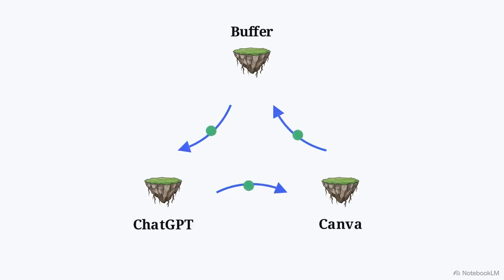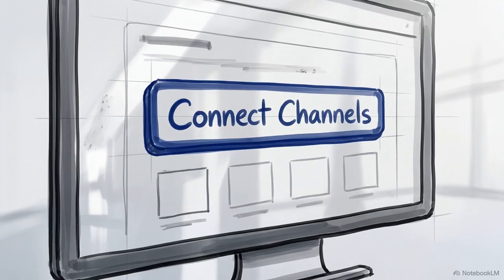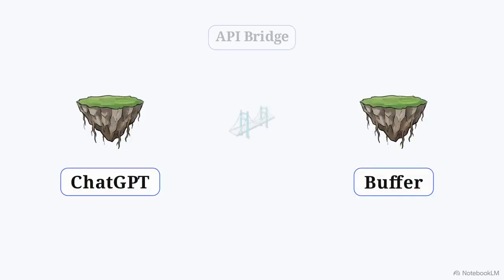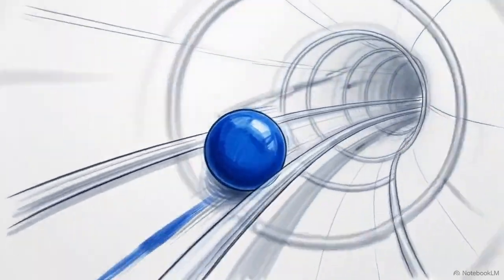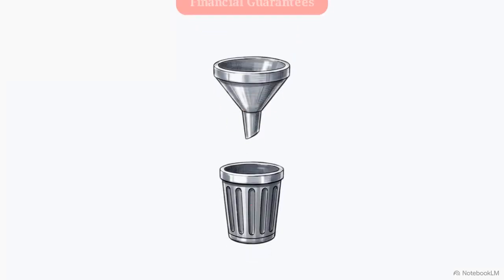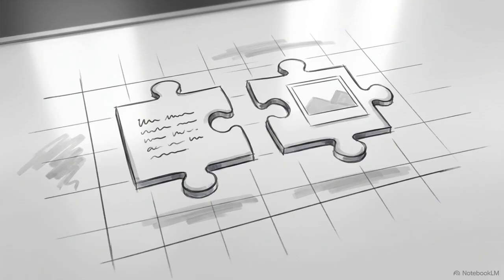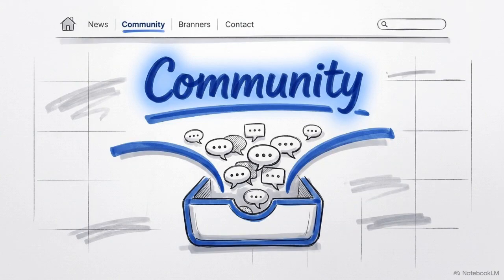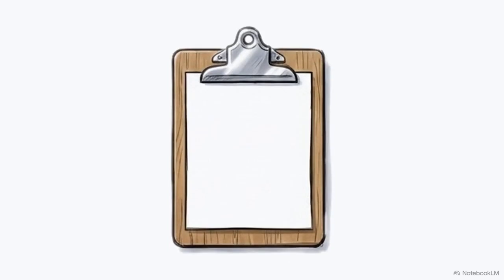Automate 30 Days of Content with ChatGPT, Buffer & Canva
What if your business could publish consistent social media content every day—without manually logging in, writing captions, designing graphics, and posting across multiple platforms?

This explainer breaks down how to build a closed-loop content engine using ChatGPT for content creation, Canva for branded visuals, and Buffer for scheduling and distribution.

You’ll learn:

✅ How one team generated 497,000 social media views in a 30-day period
✅ Why daily manual posting turns business owners into operational bottlenecks
✅ How to manage LinkedIn, Instagram, Facebook, and other channels from one dashboard
✅ Why social profiles must be configured as business or professional accounts
✅ How ChatGPT can generate educational and hyperlocal content
✅ How Canva supports consistent branded graphics and videos
✅ How to batch and schedule an entire week or month of content
✅ Why regulated businesses need clear AI governance and compliance guardrails
✅ How to prevent sensitive client information from entering external AI tools
✅ How support staff or virtual assistants can manage comments and engagement
✅ Why automation should create more time for relationships and business development

The biggest takeaway: automation does not replace your voice, expertise, or relationships. It removes repetitive administrative work so you can maintain a consistent digital presence while focusing on the activities that actually grow your business.

Start by verifying your social channels, creating several educational posts, adding branded visuals, and scheduling your first week of content in advance.

Ready to build smarter systems and remove yourself as the bottleneck?

Abdel Khawatmi | PRMG Got Mortgages
Visit: GotMortgages.com